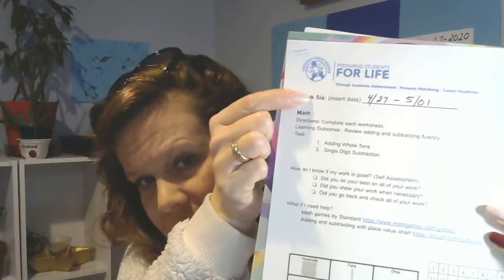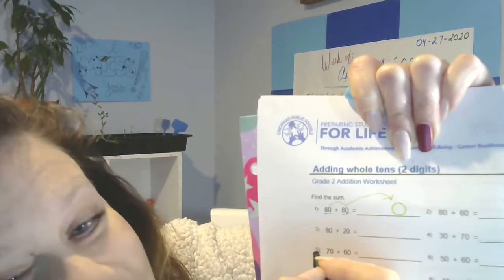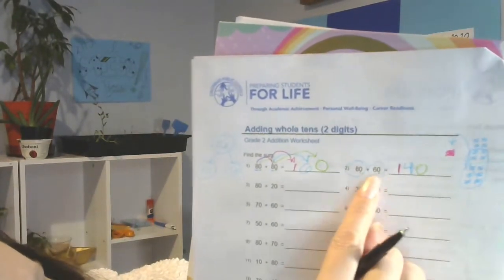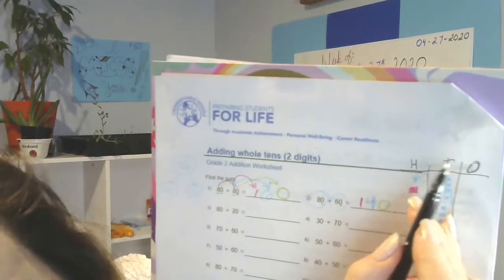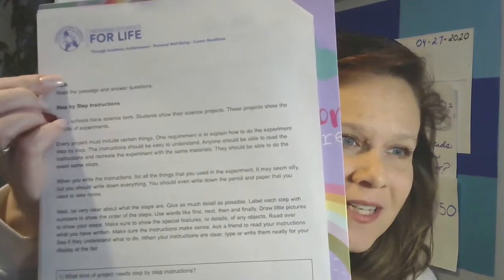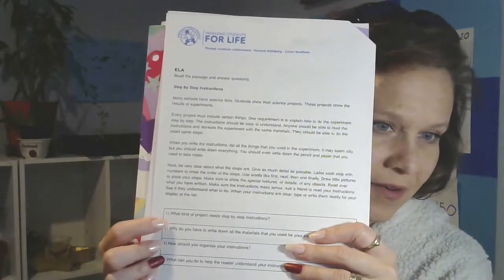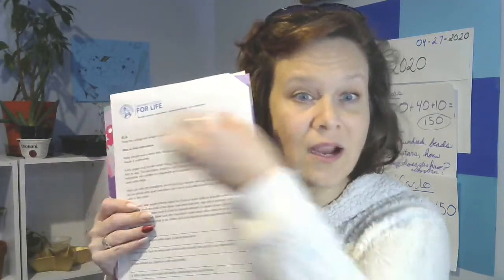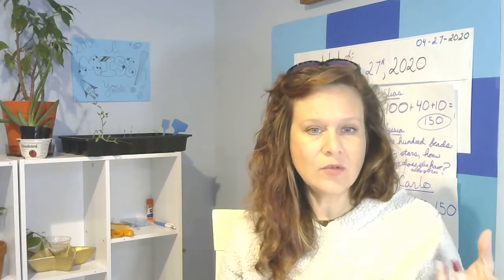2nd Grade Week SIX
Keep up the great work in week 6, Second Graders!